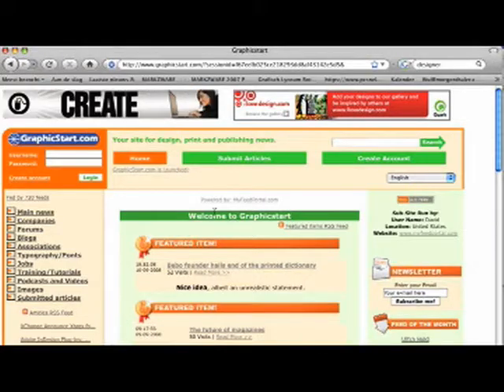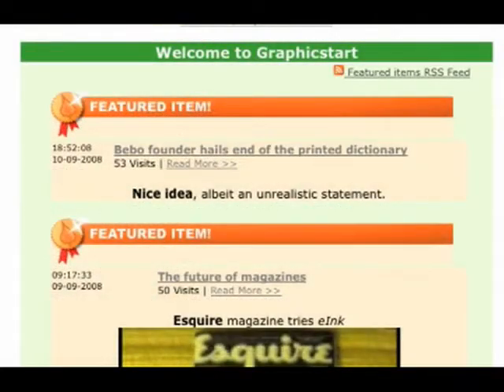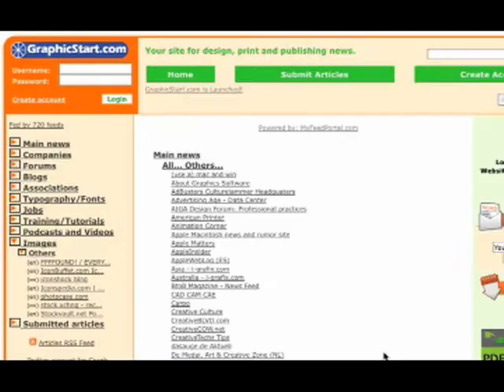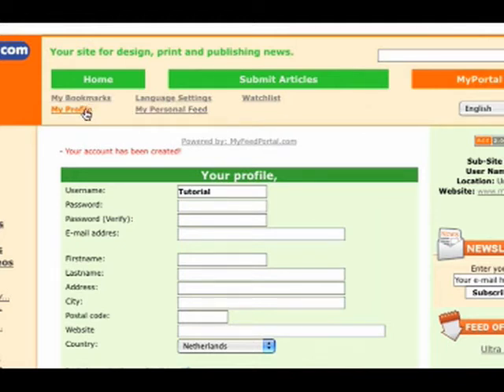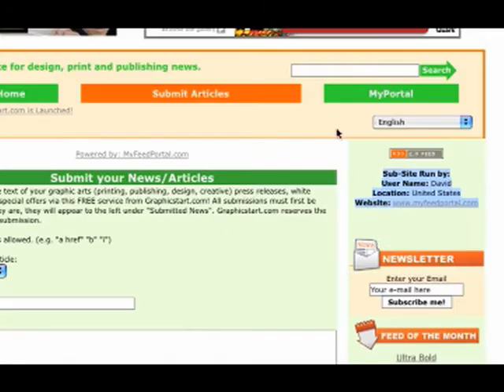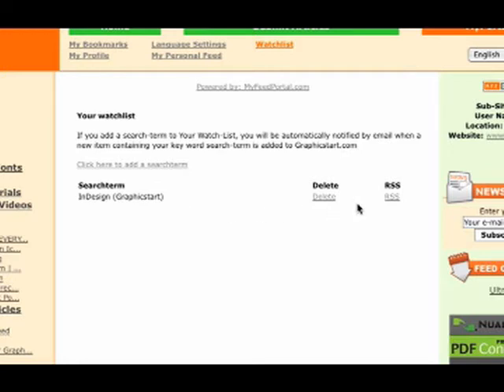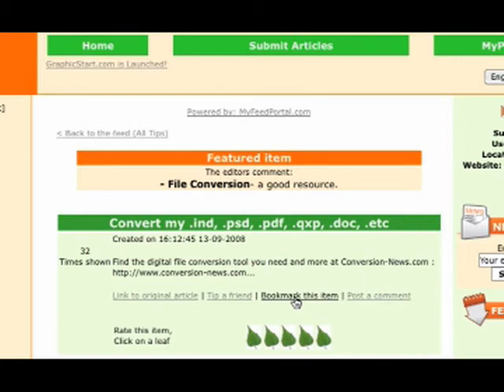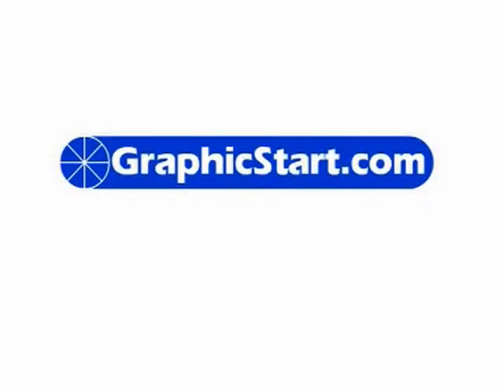Graphicstart.com for graphic designers, publishers and prepress professionals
- Graphicstart.com has been set-up to help creatives, digital layout artists, prepress workers, publishers and printers alike as a source for centralized industry information from common, yet numerous web sources such as blogs, company web pages, RSS feeds, forums, video sites, portals and more. In this video we will give you a short introduction to this already popular portal site for designers and how to best use the many features and functions of free membership.

Designer, Publisher, printer, Macintosh users; information overload got you down? it had me down for a while too. That's why we started graphicstart.com! Hi I am David and I will show you some of the cool and useful features of the Graphicstart news and RSS aggregate site. On the left side there is a link bar with different links to all the feeds. all  divided in sub-menus of course. On the right side we see we can join a Newsletter, look at the Feed of the month, check out the most read items, or the best rated items.

All articles are fed by 720 hand picked RSS feeds that are only all about the graphic media industry. On this page you see all the Feeds that are chosen, specialized in design print an publishing news. First we are going to submit an article about a creative product, designers tool or prepress software. You can Choose a title and start writing your own Article Below you can link it to the original article.

Now let's check out the Feature Watchlist. This is a very interesting feature here you can actually add a search term and use it to find and keep track on Articles by using key words. For example If I click here on the link I can choose sites I'll choose Graphicstart for now, And as Search term I will use for example... InDesign. Now every time there is a new Article that contains the keyword InDesign it will be notified by Email. If you would like to add your RSS feed to the Graphicstart graphic arts database, please email us on info AT graphicstart.com. This completes our mini tutorial and introduction to Graphicstart. Hope to see you soon.